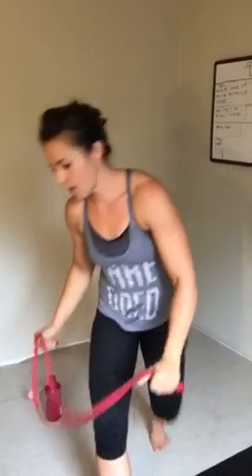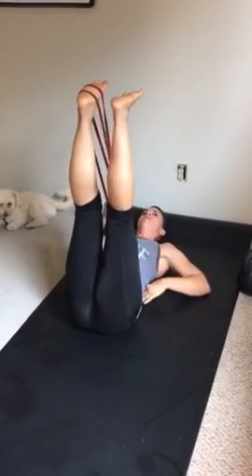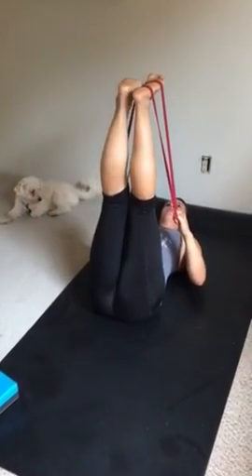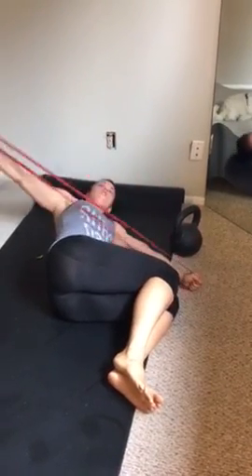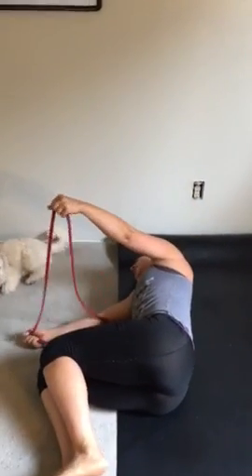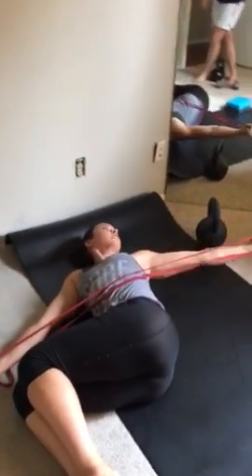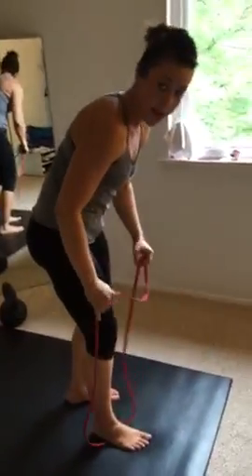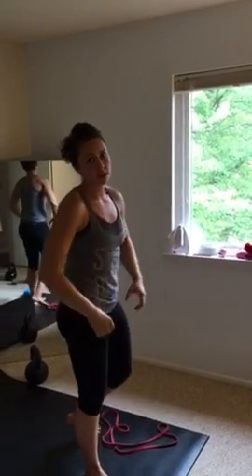Upper body Band Warm up